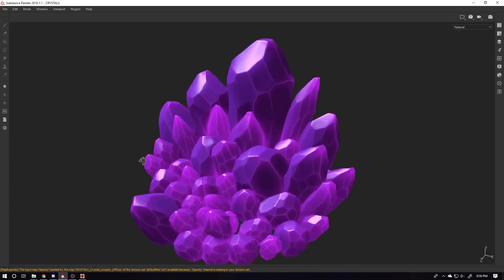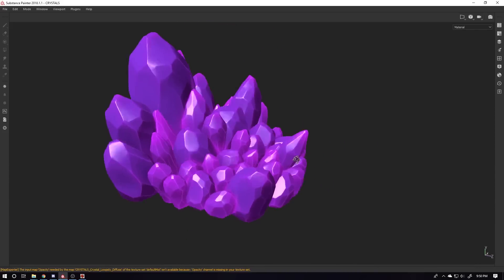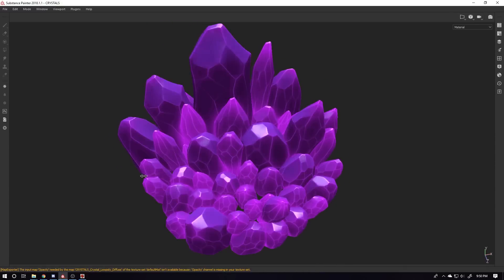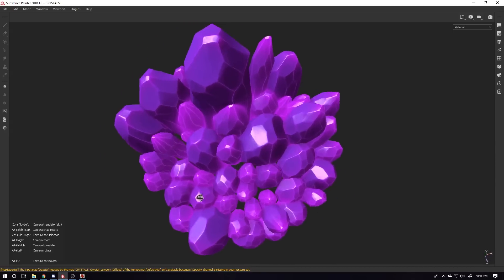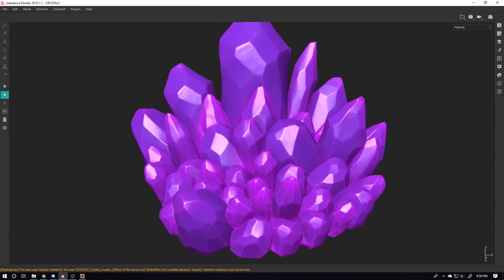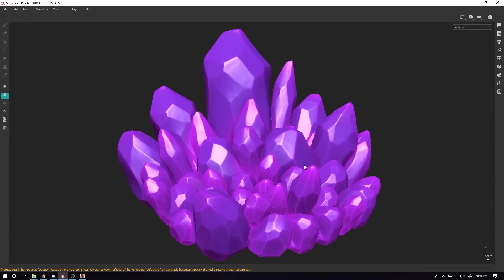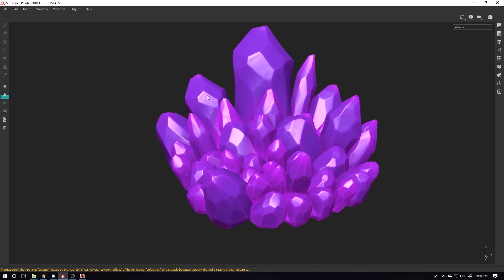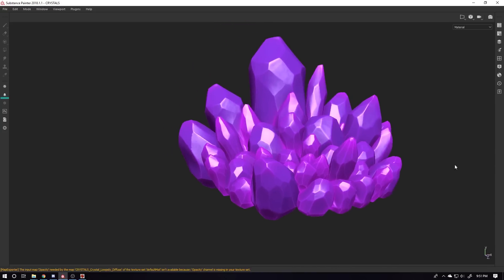Texturing Crystal Gems In substance Painter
hey guys in this video am going to show you how to texture Crystal gems in substance painter,Hope you like it